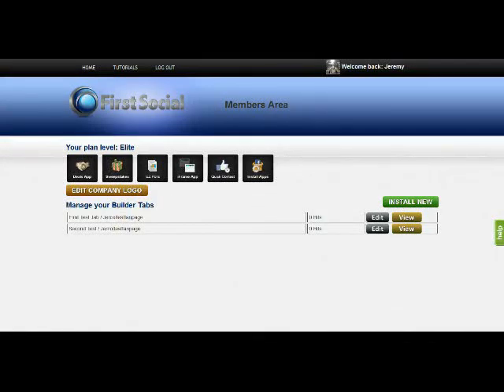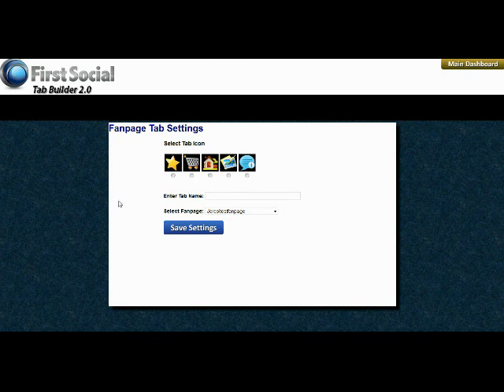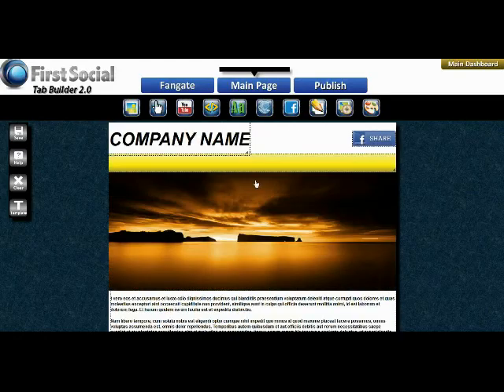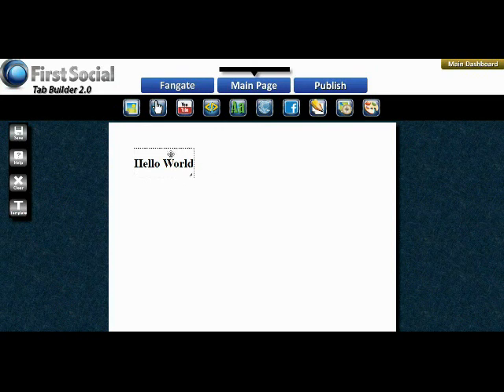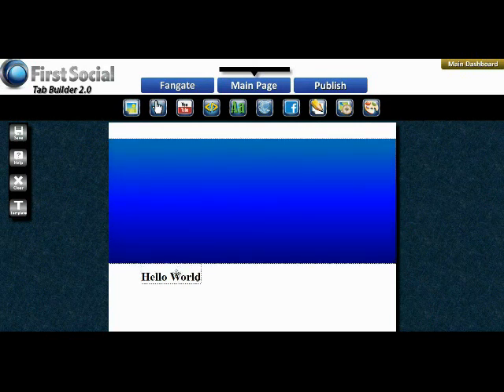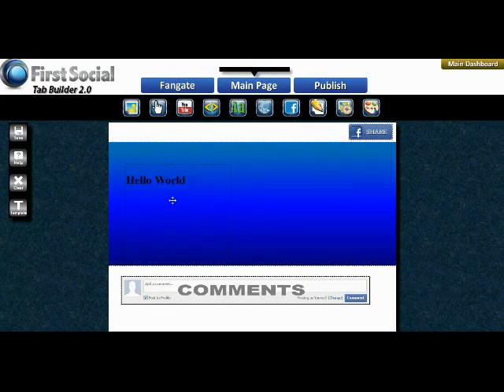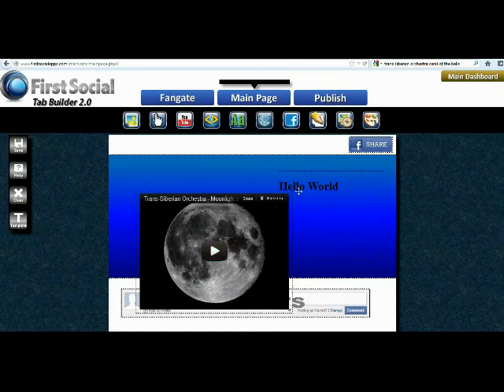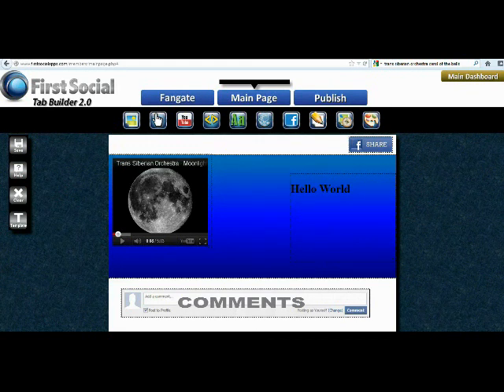Basic Look Tab Builder 2.0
This is a quick look at the First Social Tab Builder 2.0 that shows some of its basic functions. Try it for free at firstsocialapps.com